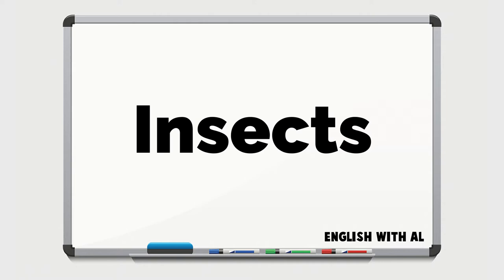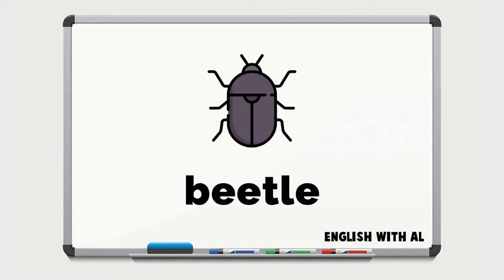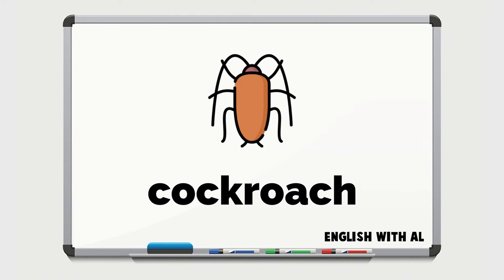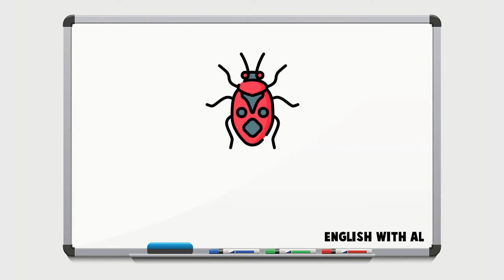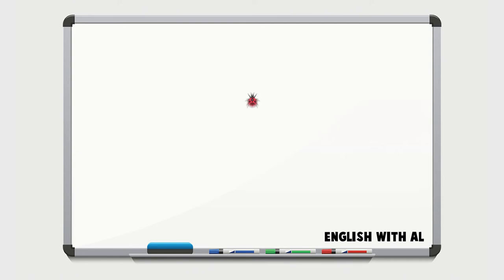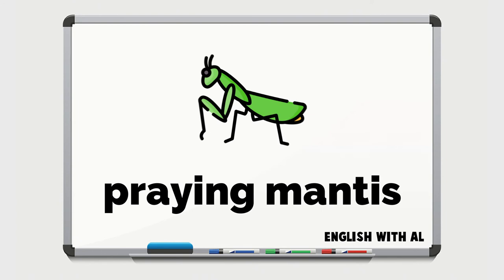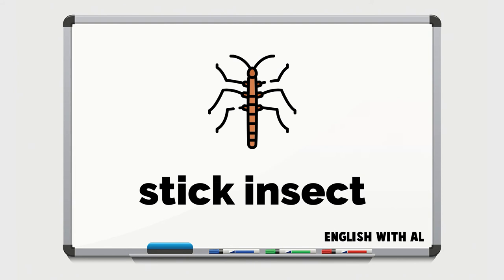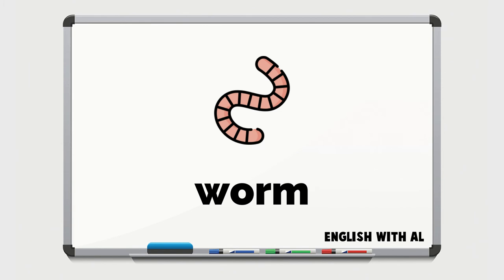Insects in English | Insects with Pictures | English Vocabulary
🐞 Insects in English

📒 Word list
ant • bedbug • bee • beetle • butterfly
caterpillar • centipede • cockroach
cricket • dragonfly • firebug • flea • fly
grasshopper • ladybug • mosquito
moth • praying mantis • rhinoceros beetle
scorpion • spider • stick insect • stink bug
tarantula • water strider • worm